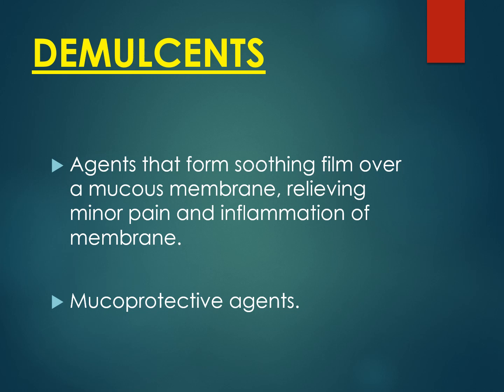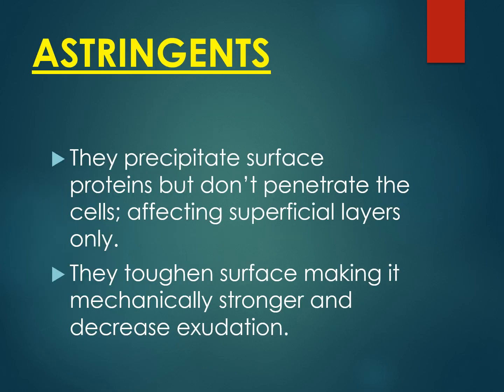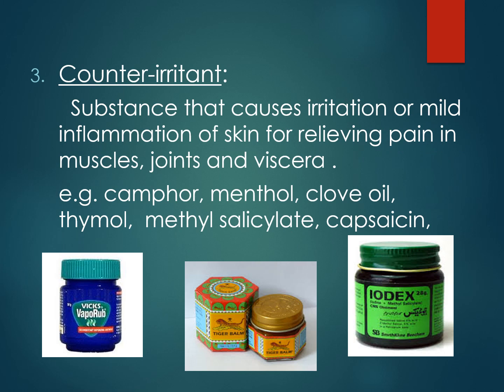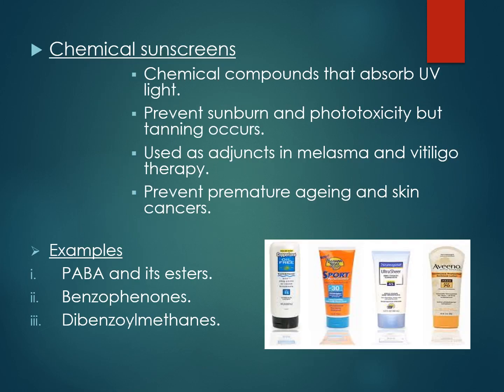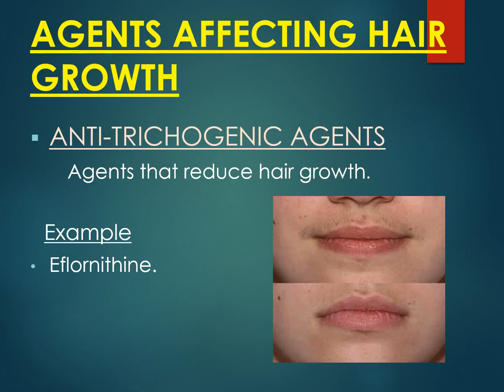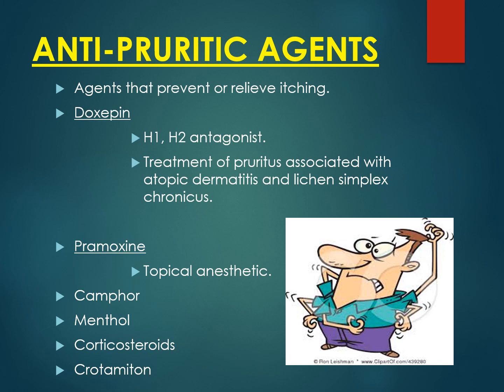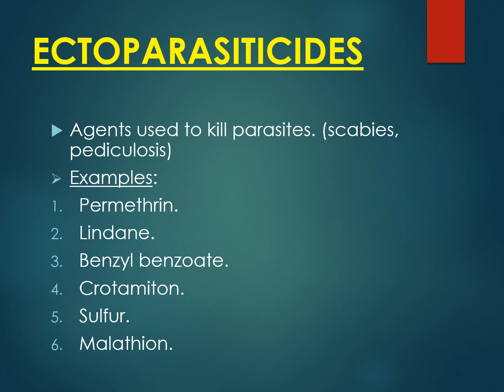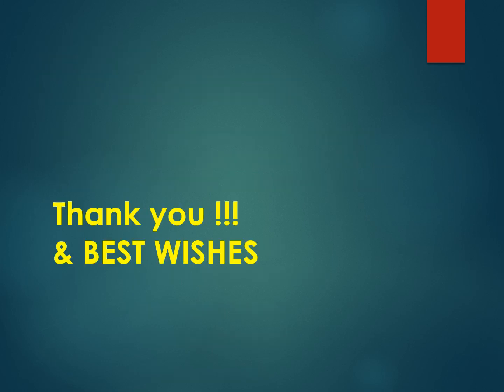Lecture by Prof. Maryam Rashid on topic Locally Acting Drugs